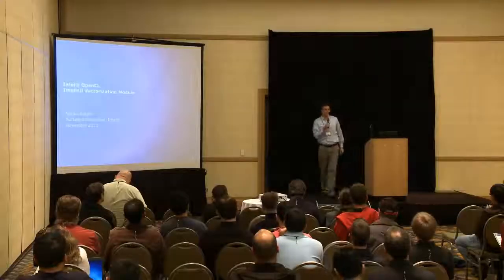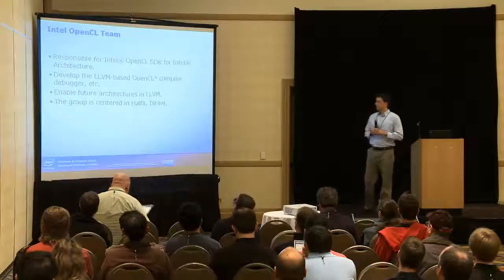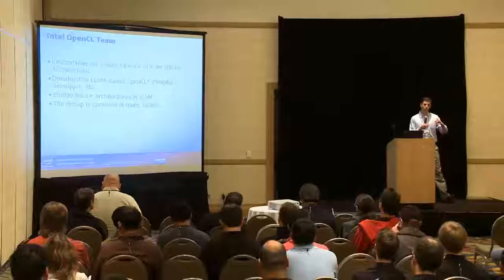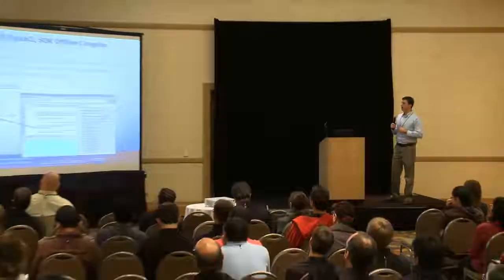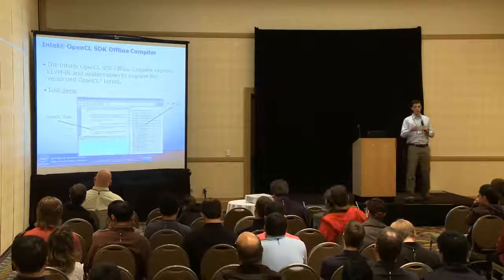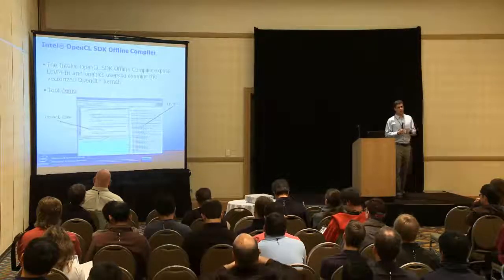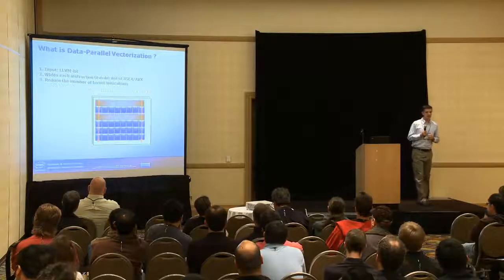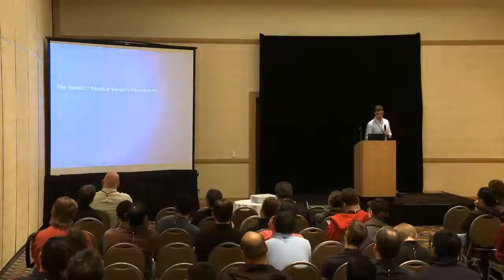2011 LLVM Developers’ Meeting: N. Rotem “Intel OpenCL SDK Vectorizer”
Intel OpenCL SDK Vectorizer - Nadav Rotem, Intel

In this talk, we will present our OpenCL SDK and its core technology – the vectorizer compiler. We plan to present an overview of our vectorizer and discuss our experience with the LLVM compiler toolkit over the last few years. We will discuss some of our design decisions and our and plans for future features (future instruction sets, vector select, predicated instructions, etc).